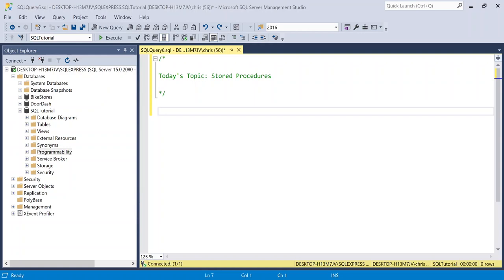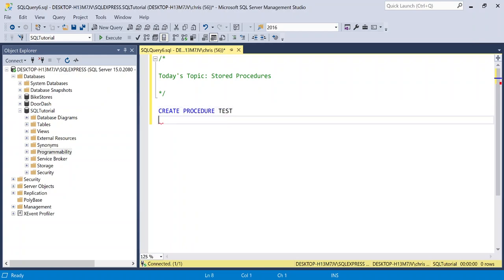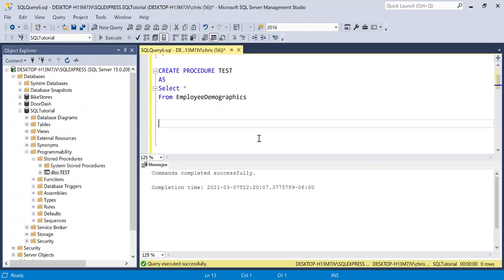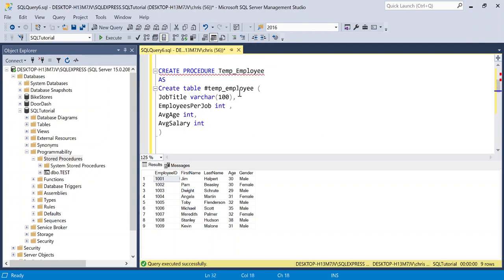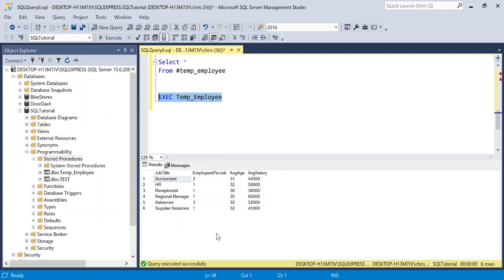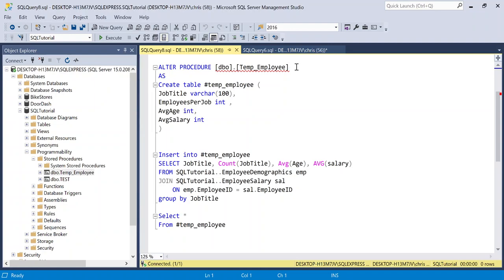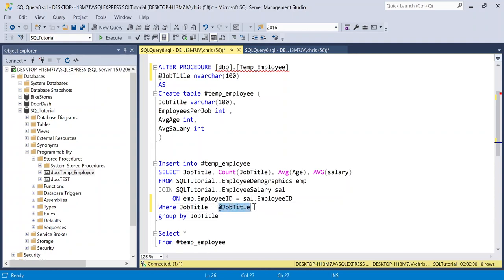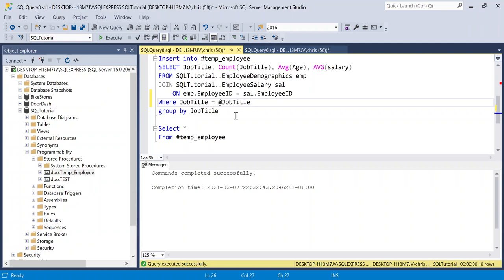Advanced SQL Tutorial Stored Procedures + Use Cases | Software Tutorials 2023